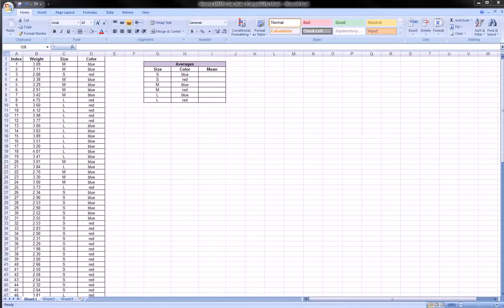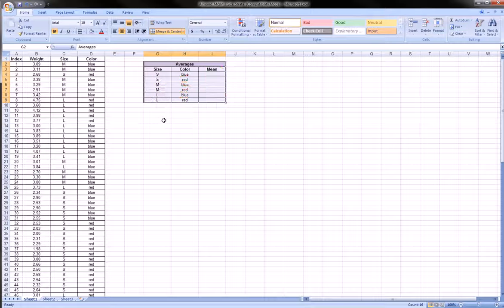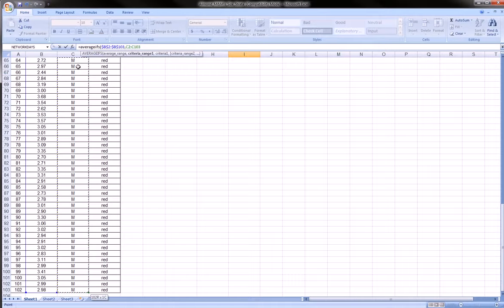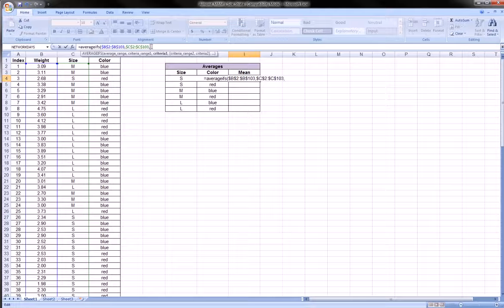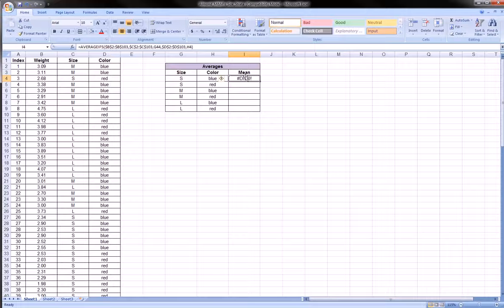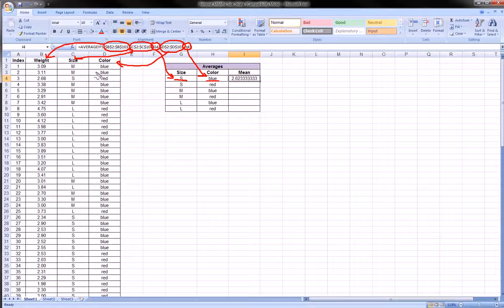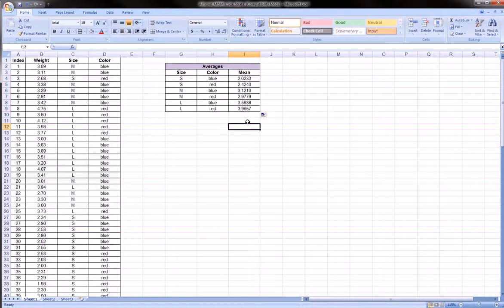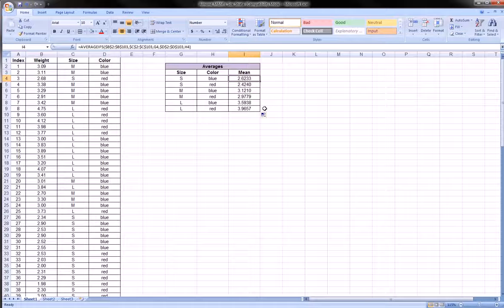Excel Average IFS multiple criteria